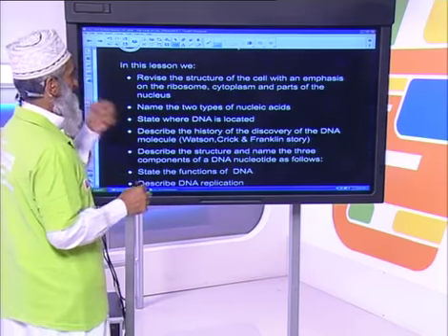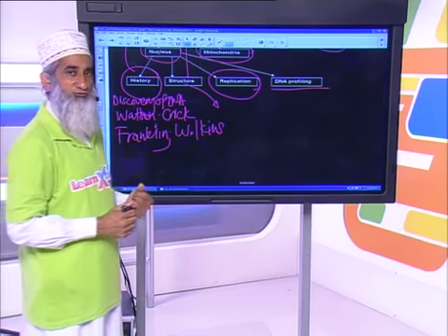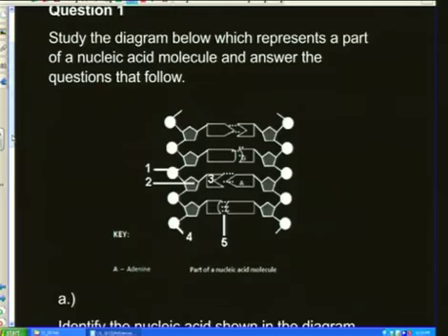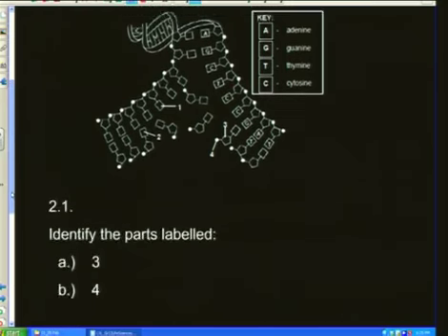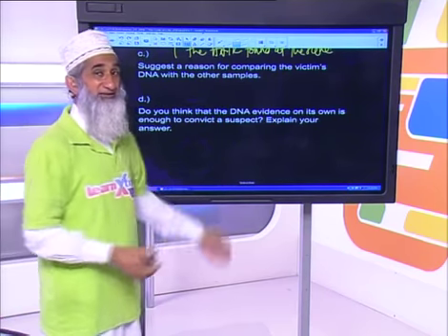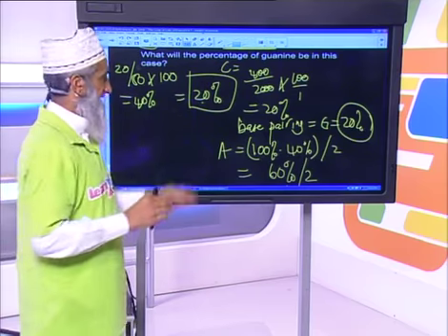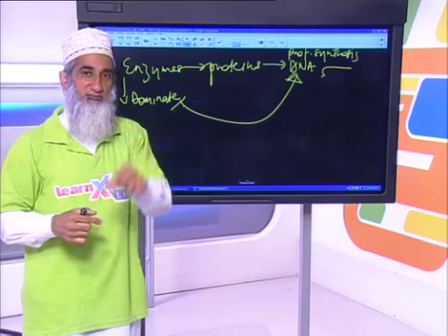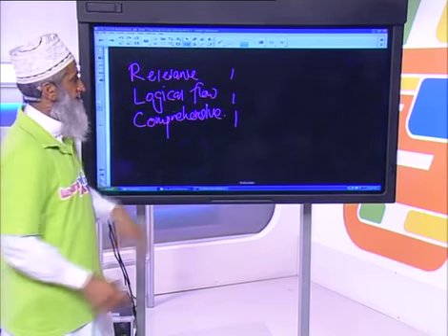DNA - The Code of Life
In this lesson we revise the structure of the cell with an emphasis on the ribosome, cytoplams and parts of the nucleus. We name the two types of nucleic acids as well as state where DNA is located. We describe the history of the discovery of the DNA molecule as well as describe the structure and name the three components of a DNA nucleotide. Finally, we state the functions of DNA as well as describe DNA replication.